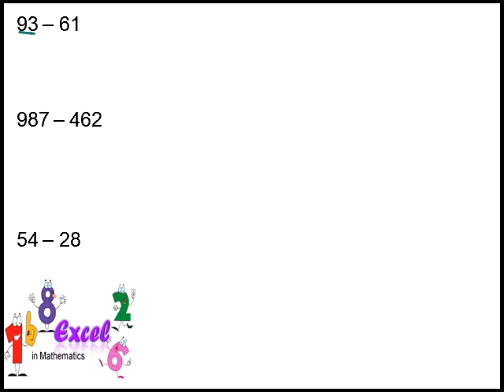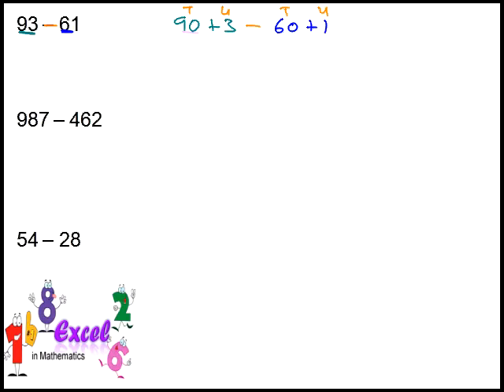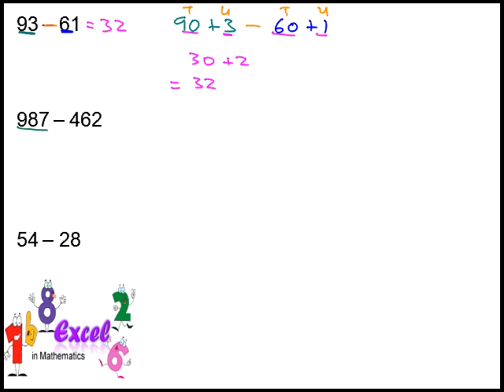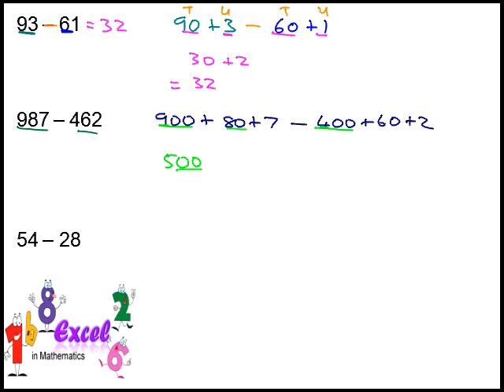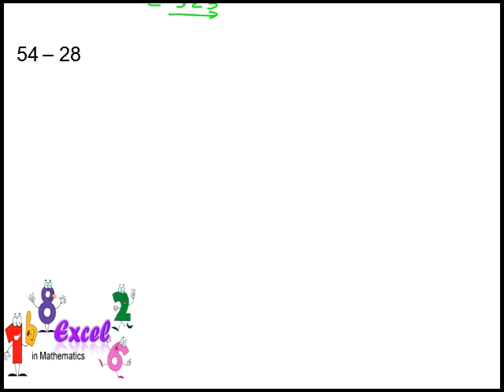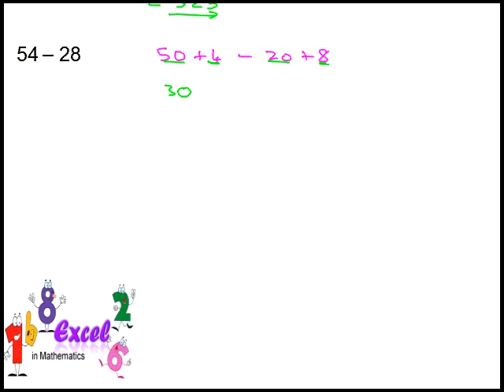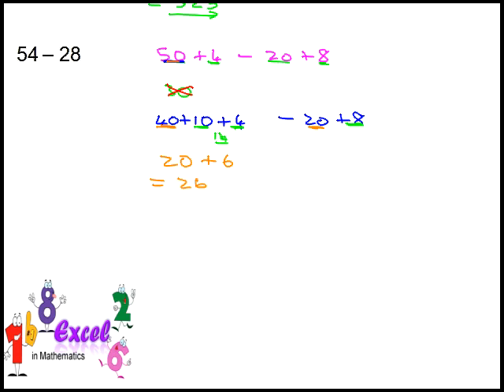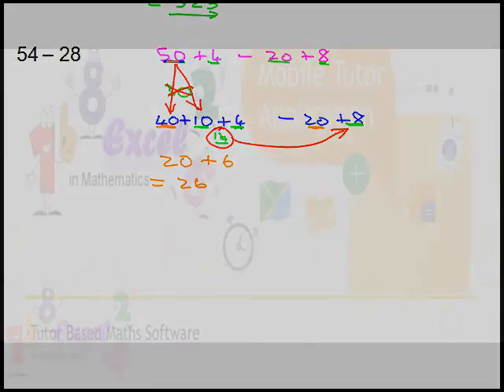Subtracting by breaking down edited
The CAPS curriculum is rather specific about the subtraction techniques that should be taught to learners in grade 3 - 5.